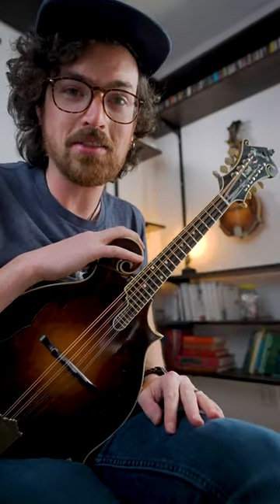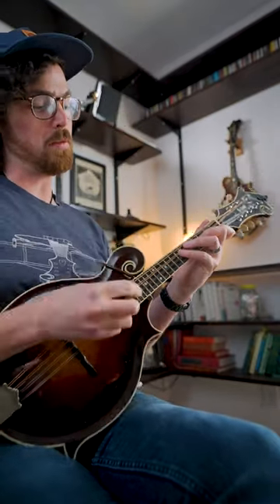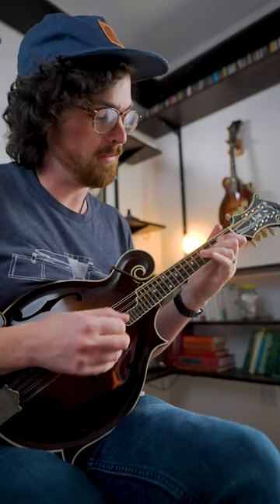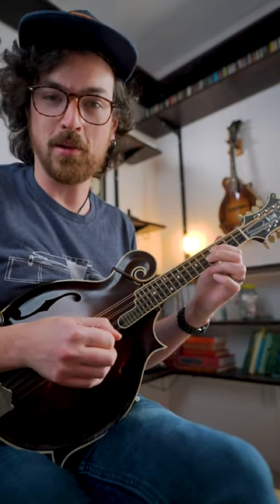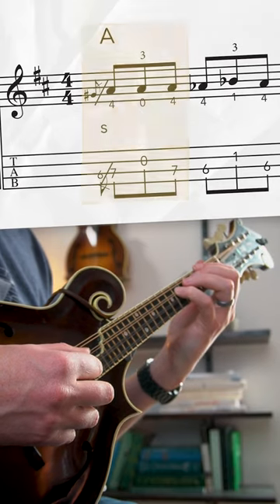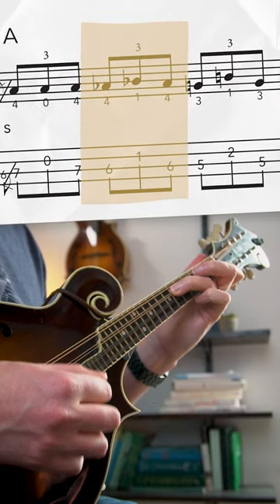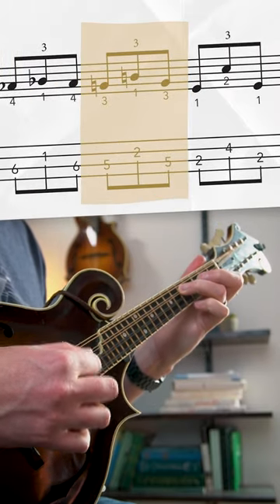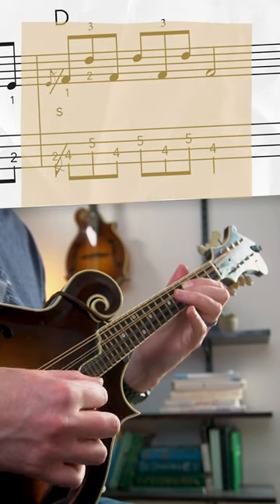Bobby Hicks on the Mandolin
Channel your inner Bobby Hicks with this fun chromatic lick!